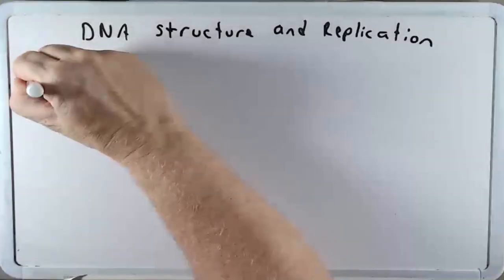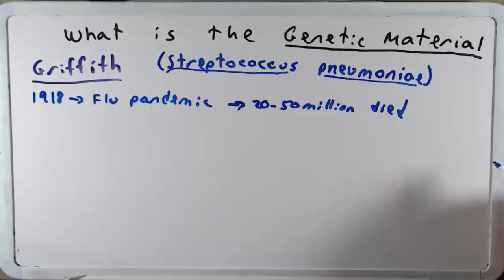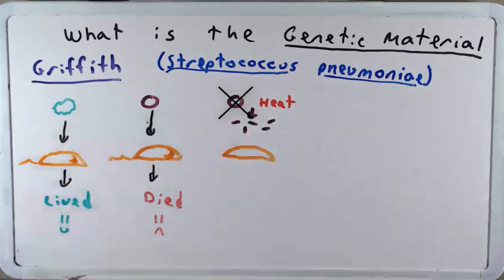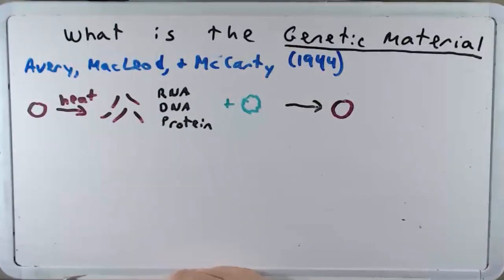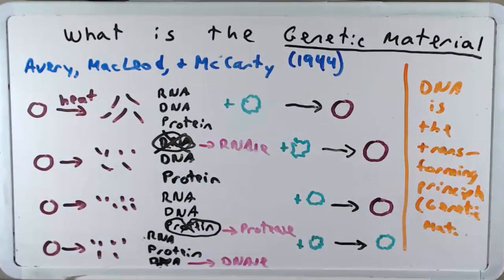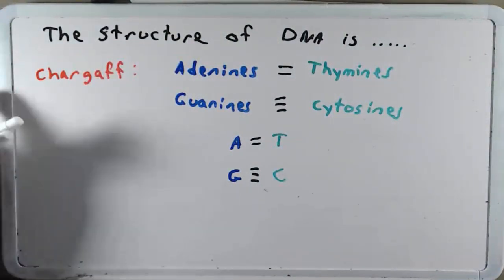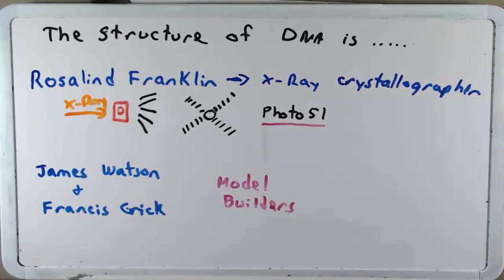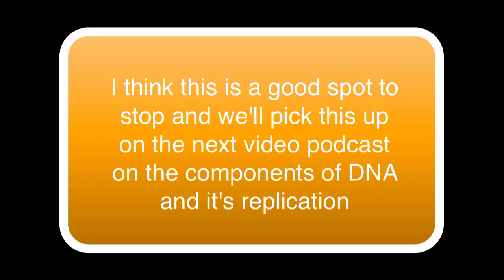DNA is the genetic material and a double helix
This video describes some of the experiments leading to the discovery of DNA as the genetic material. In addition I talk about the race to discover the structure of DNA.